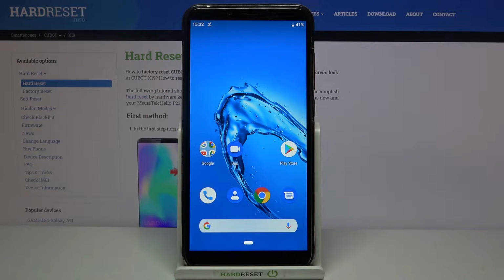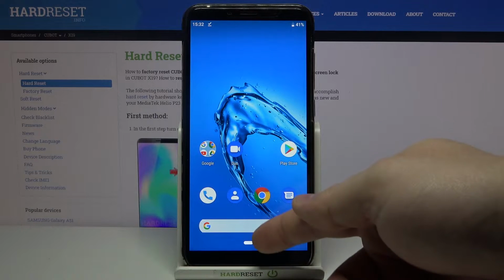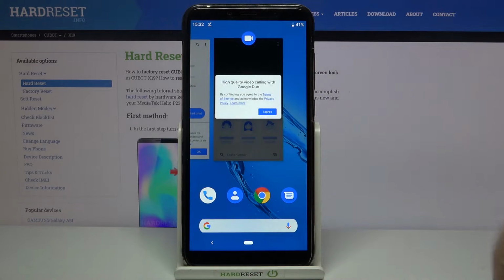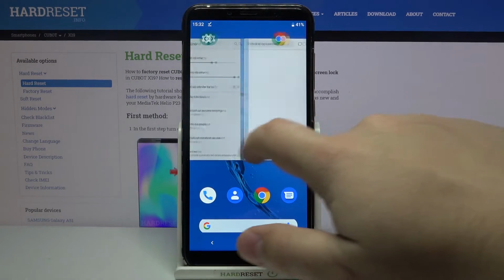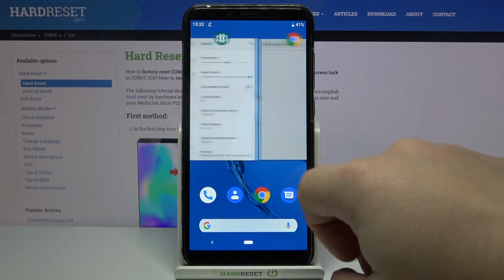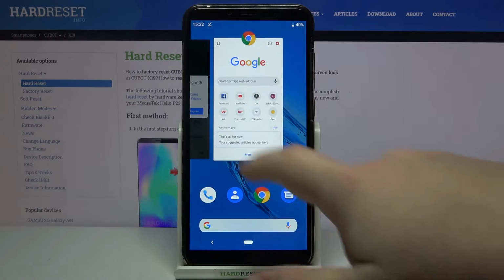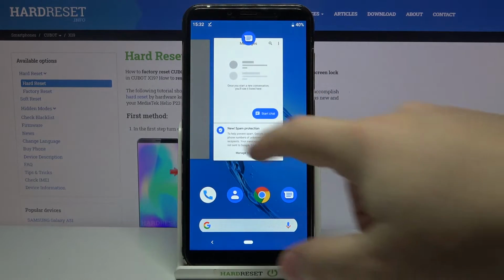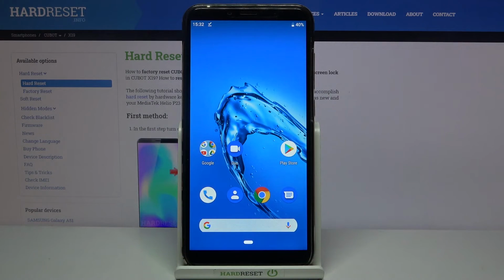How to Turn off Apps on Cubot X19 | Disable Apps on Cubot X19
When you run apps, you will most likely notice a slowdown. Close all unnecessary apps to avoid this and keep your Cubot X19 productive. Enjoy the performance of your device once it's up and running. Just remember to close any programs running in the background next time. Make sure to watch a video and manage your apps when you're done.

How to disable running apps on Cubot X19? How to disable apps in Cubot X19? How to deactivate apps in Cubot X19? How to deactivate apps in Cubot X19? How to deactivate apps in Cubot X19?